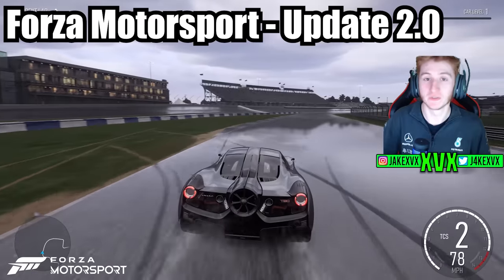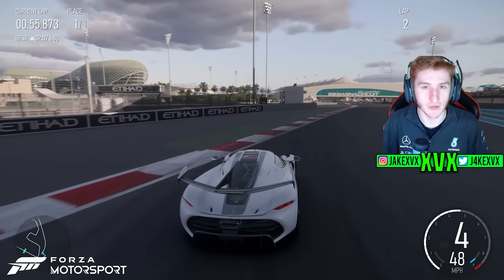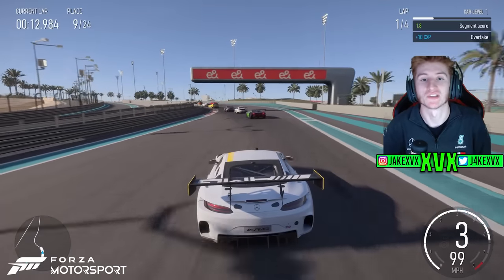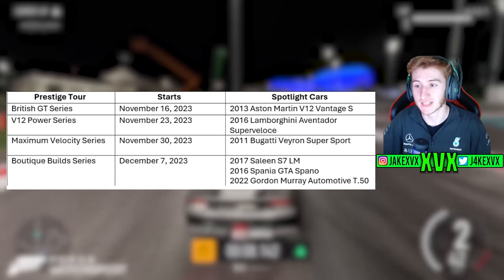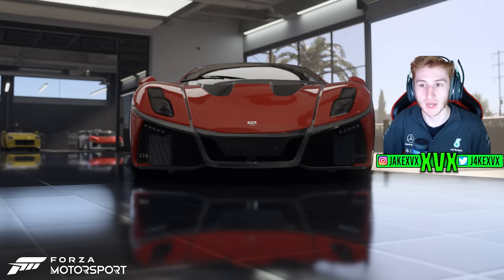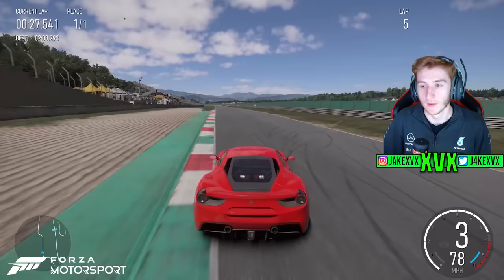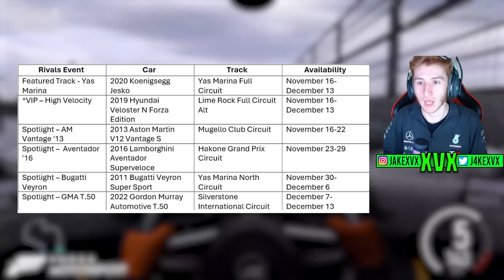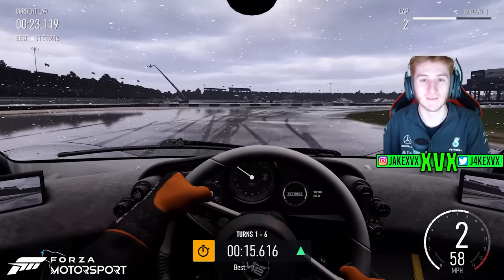Forza Motorsport UPDATE 2! - 14 New Cars, 200+ Fixes & More!